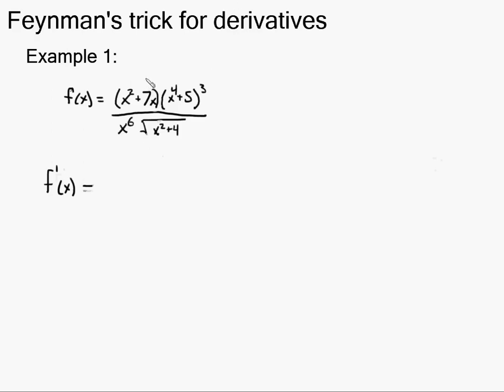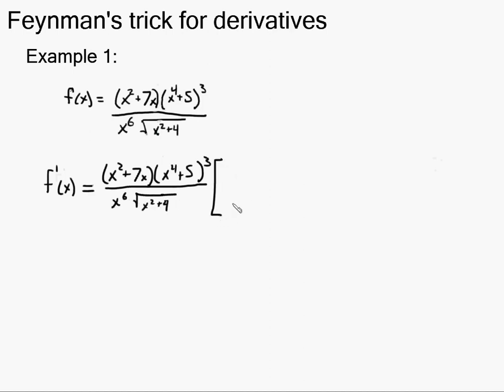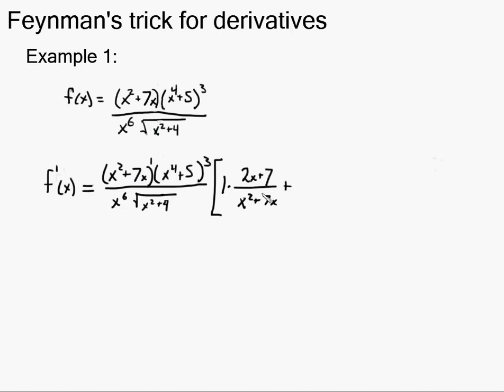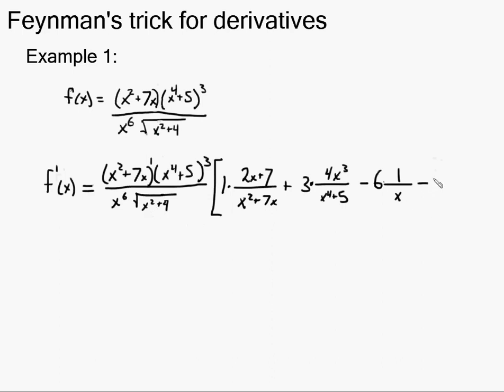Feynman's trick for derivatives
It could have been called the productquotientchain rule I guess.  Best used for situations that would call for multiple applications of the product quotient and chain rules